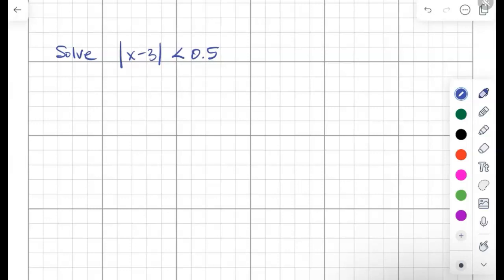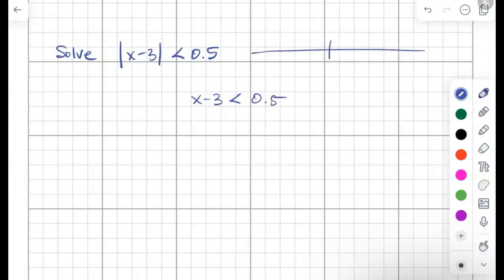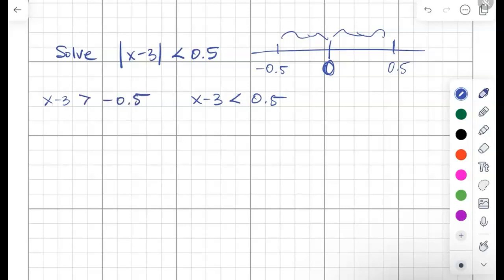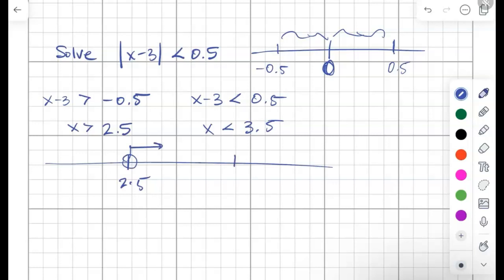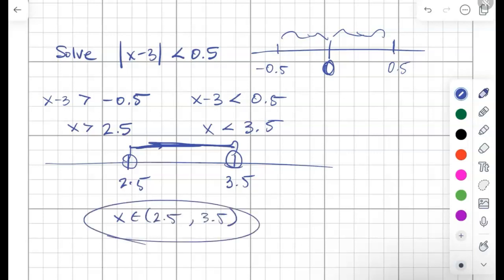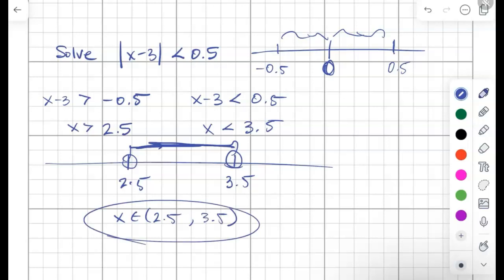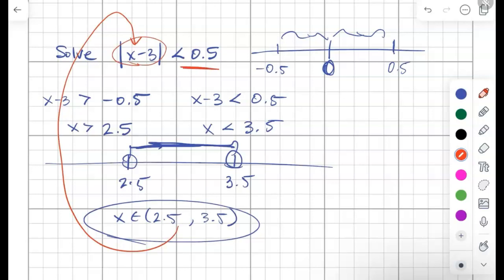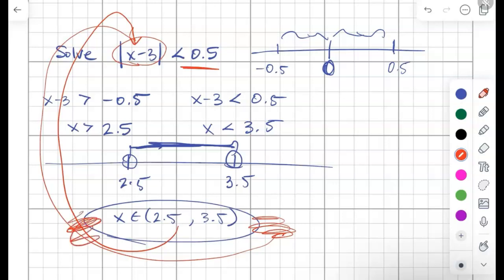PC Lesson 2.6 ex7 [Absolute Value Inequality]